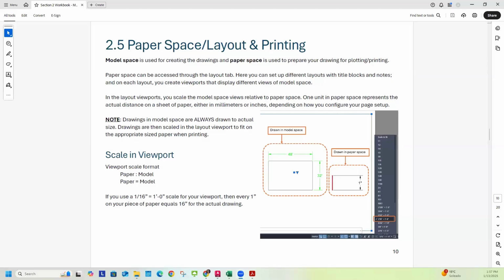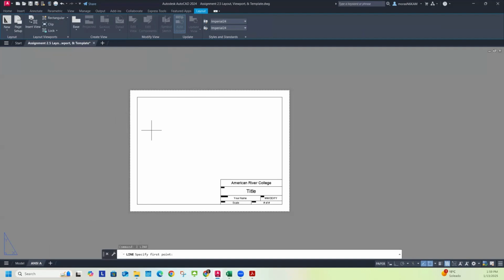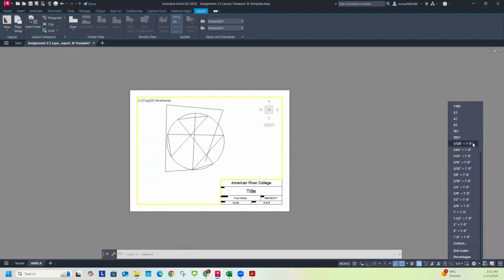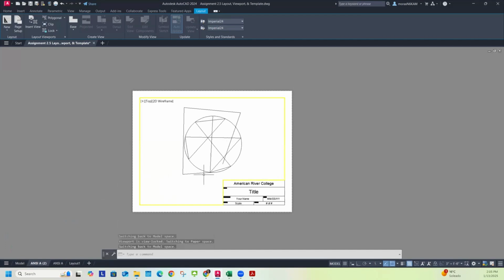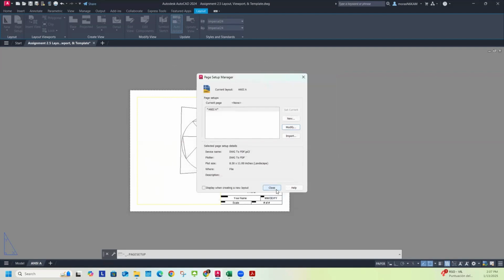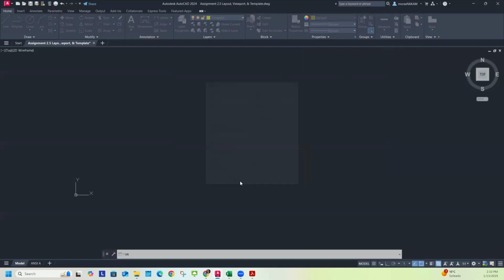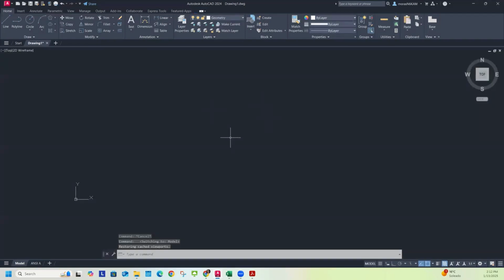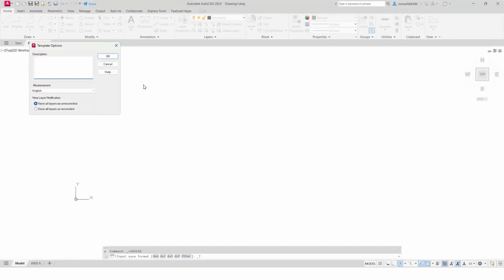V17 Assignment 2.5 Layout, Viewport, & Template